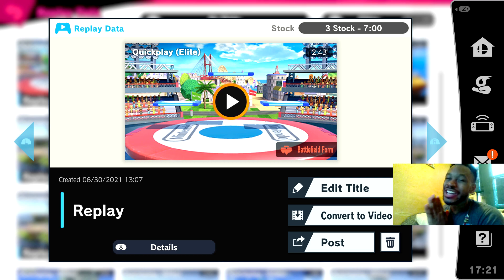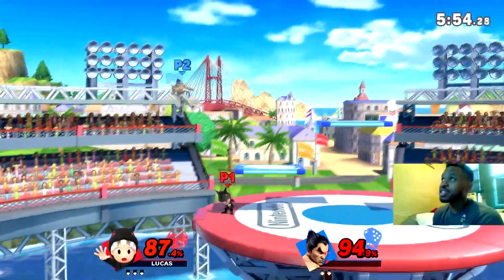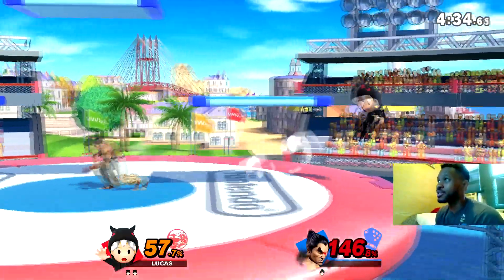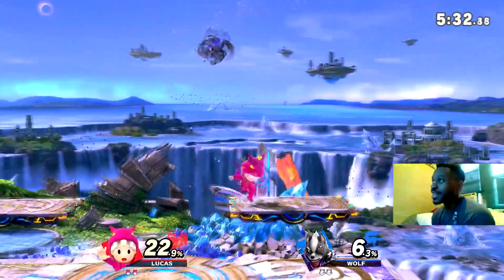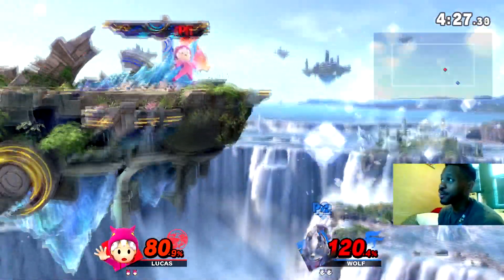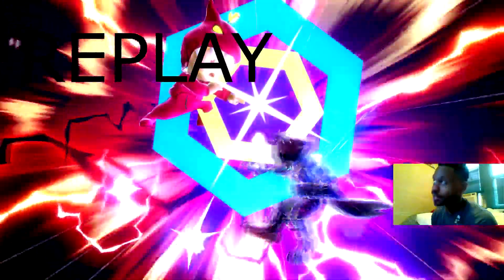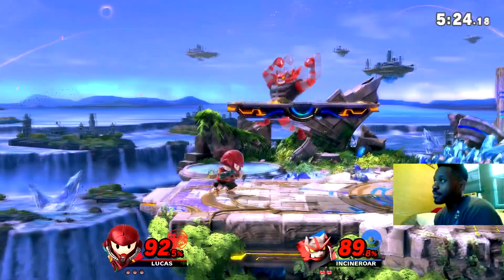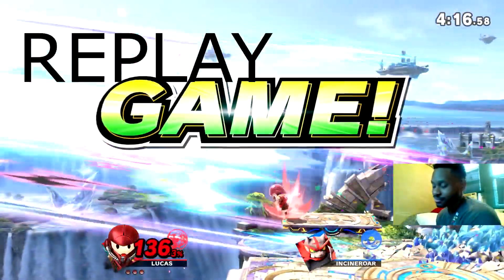HOW TO PLAY LUCAS BETTER PART 4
THE ULTIMATE TRAINING TOOL
Titan one device